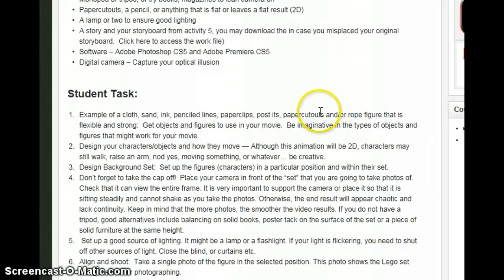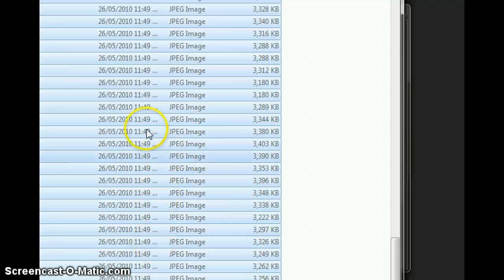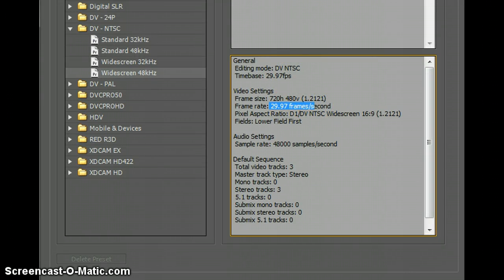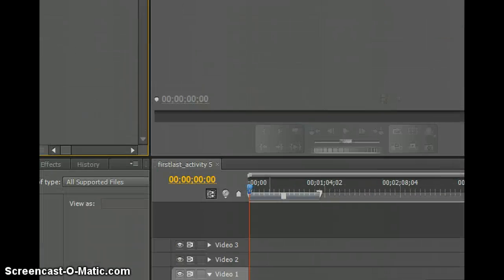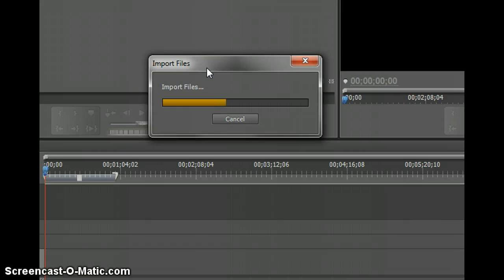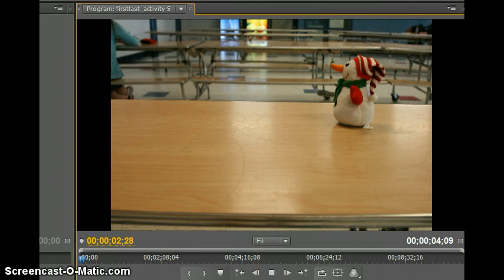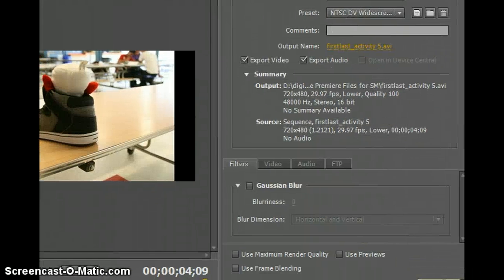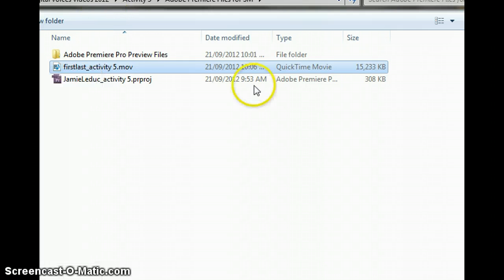Stopmotion activity - setting up premiere cs5